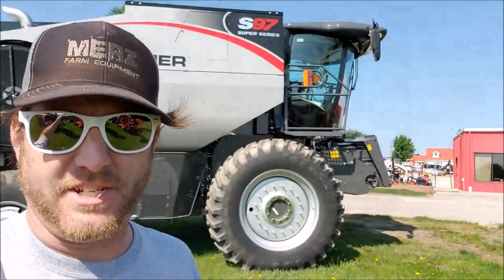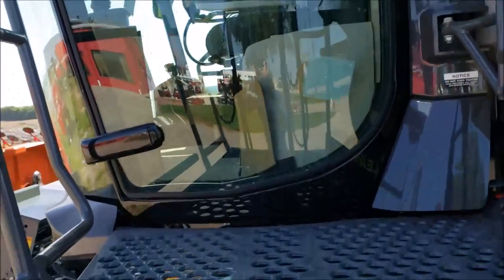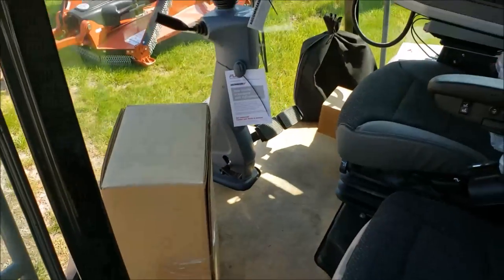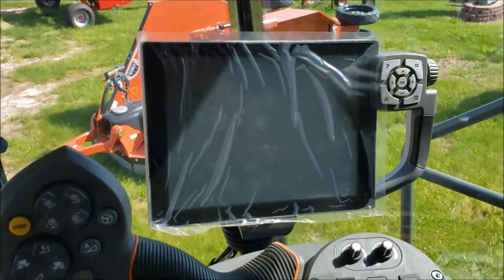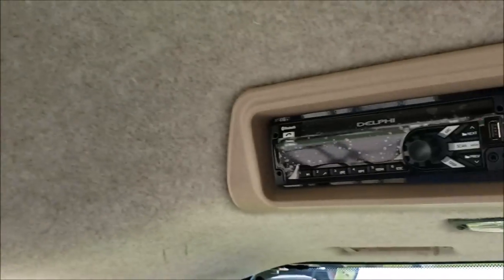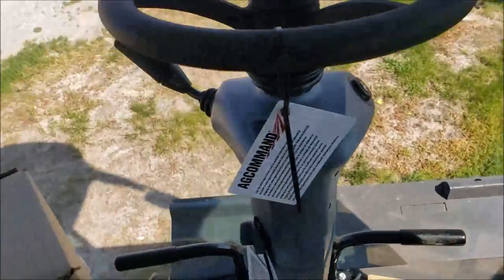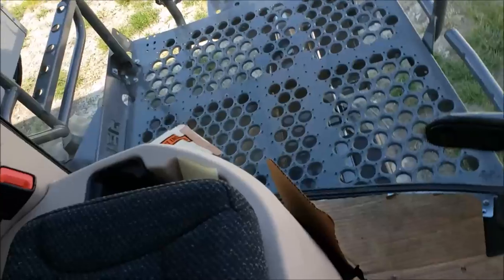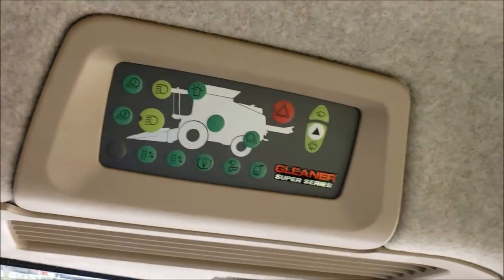How We Unload a Combine - With Crop Planes Buzzing By!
We received another new combine in this week.  We did a video of the process to unload this combine!  How do we get them off the truck?  Watch and find out!

Oh Yeah, while we were unloading a crop plane kept flying by and the are daredevils with how close they get to buildings, trees and power lines!

About Us►
Merz Farm Equipment, Inc. is your family-owned one-stop shop for farm equipment! We have over 65 years experience in the
ag machinery industry and the knowledge to make sure you get exactly what you need! Located in Southeast Nebraska, we cover a four state area, including Northwest Missouri, Southwest Iowa & Northeast Kansas. Our top-of-the-industry trained staff is the easiest to work with and will make you feel like part of the family!
Farming is tougher than ever, count on family to have your back!

Merz Farm Equipment, Inc.

Lawn and Agriculture Dealer►
Massey Ferguson Tractors - Compacts to High Horsepower
Massey Ferguson Combines
Hesston Hay
White Planters with Precision Planting
Sunflower Tillage
Gleaner Combines
Bobcat Skid Steers, Track Loaders, Mini Excavators & UTVs
Grasshopper Mowers
Ferris Lawn Mowers
Simplicity
Snapper
EGO Outdoor Equipment
Massey Lawn
Briggs & Stratton
Big Dog Mowers

AGCO Power Units
Rhino AG
Hardi Sprayers
Crustbuster
Westendorf Loaders
Brent Grain Carts
Unverferth Seed Tenders